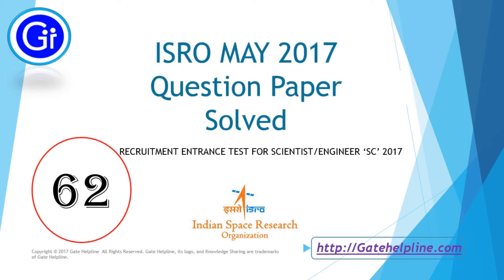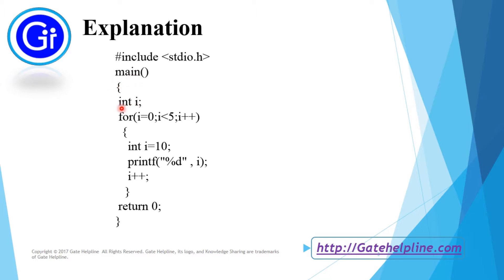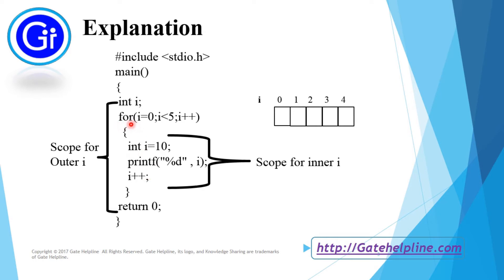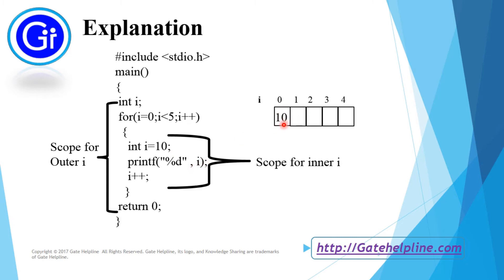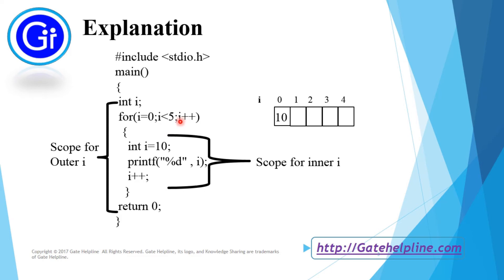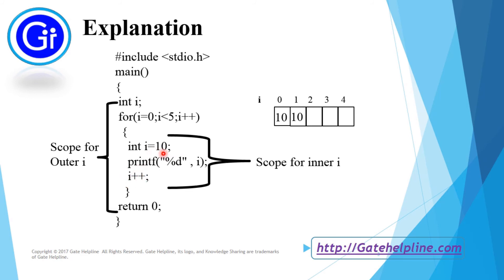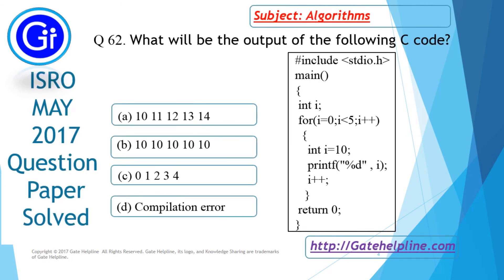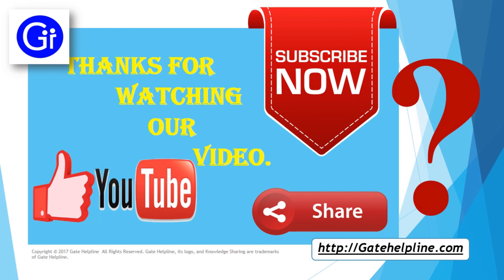ISRO MAY 2017 Q62. What will be the output of the following C code?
Q 62. What will be the output of the following C code?
include stdio.h
main()
 int i;
 for(i=0;i less than 5;i++)
    int i=10;
    printf("%d" , i);
    i++;

(d) Compilation error